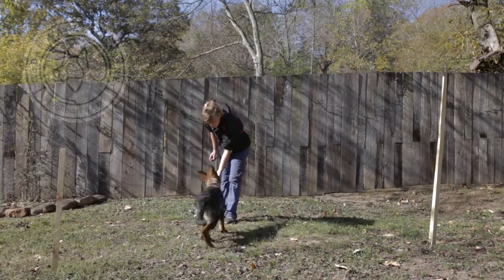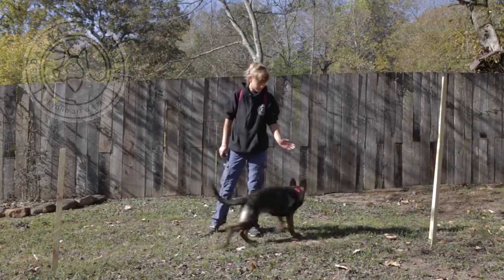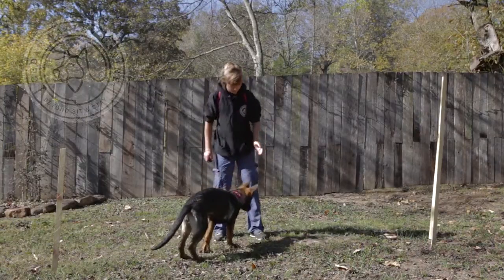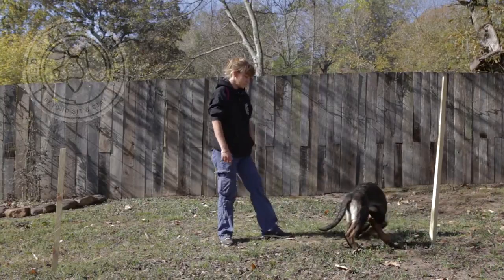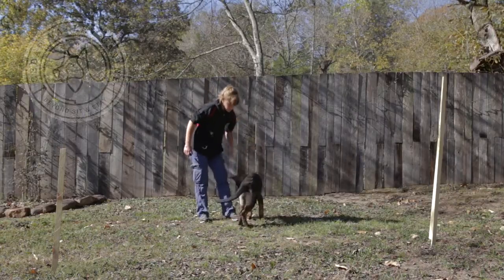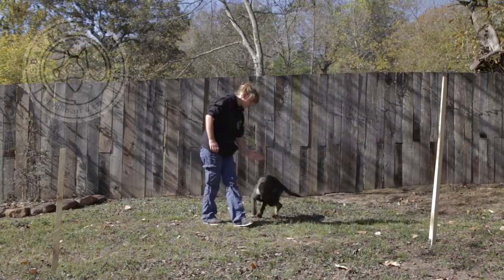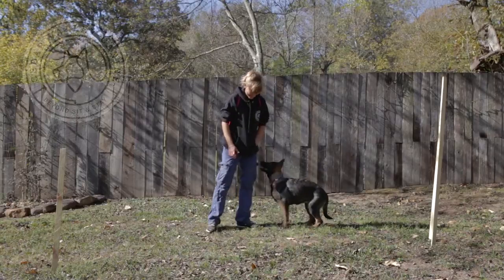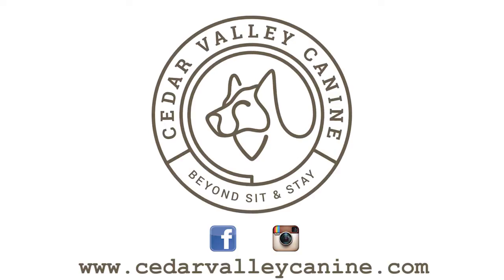CEDAR VALLEY CANINE 'Instructional Pole Training' HD 1